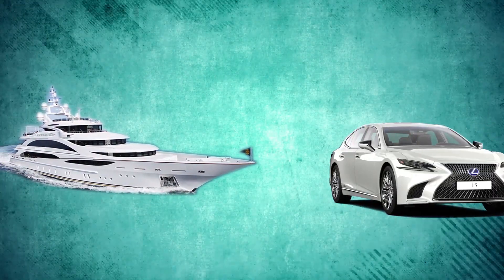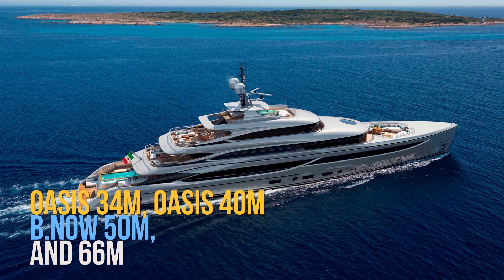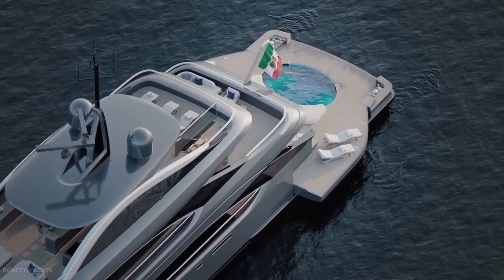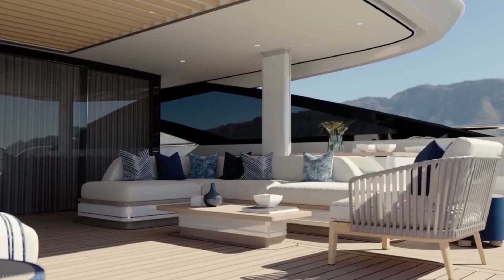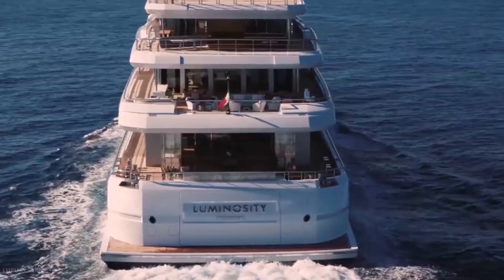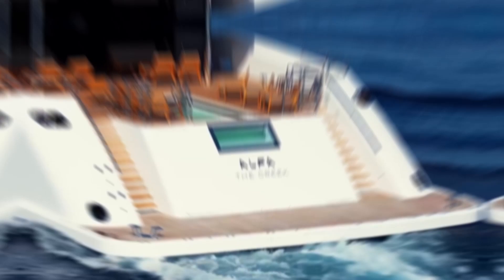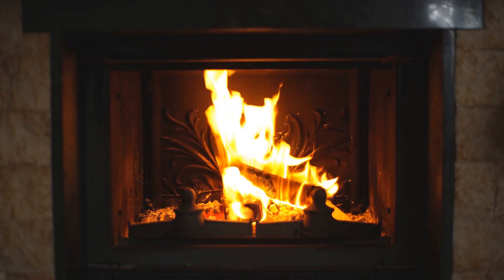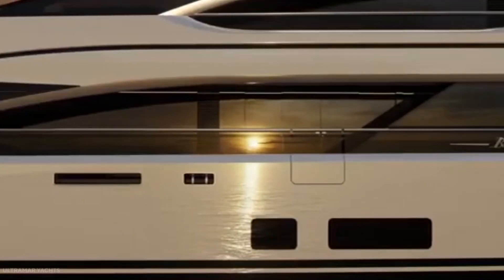Inside $41 Million Luxurious Benetti Yacht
Today's video will tell you all about what's Inside $41 Million Luxurious Benetti Yacht. Benetti is one of Europe's oldest luxury yacht builders, offering a wide range of semi-custom and custom luxury yachts and superyachts in FRP, aluminum, and steel.

 Benetti, part of the Azimut|Benetti Group, is the world leader in total length and units of yachts above 37 meters on order. The company owns the Lusben yard for repairs and refits and has various design and styling capabilities in-house.

"Project FB603" is the result of a year-long research project in which SYM Superyacht Management collaborated with the owner's trusted Captain to design a yacht that would bring him the most pleasure. RWD and Benetti have created an actual work of art.

The sleek, flowing lines of the boat attracted them in, as did the possibility of completely customizing the interior, allowing the owners to create their perfect yacht from beginning to end.

The B.NOW models are excellent for those who want to live at sea in a comfortable and modern environment without sacrificing comfort or privacy. The B.Now models will be available in four lengths: 50 meters, 55 meters, 63 meters, and 68 meters, and will be created in partnership with Redman Whiteley Dixon, a British superyacht designer. This $41 million premium Benetti Yacht is one of the B.NOW versions.

Timeline:
00:00 Introduction
00:41 LUXURIOUS BENETTI YACHTS
03:02 PROJECT FB603: BENETTI YACHT
05:40 DESIGN AND MATERIALS
08:51 INSIDE THE $41 MILLION LUXURIOUS BENETTI YACHT